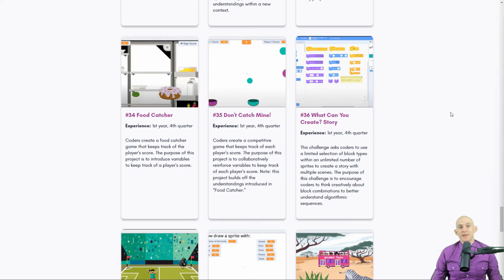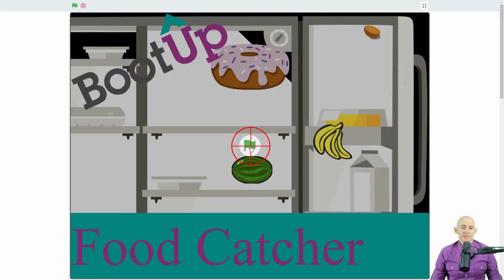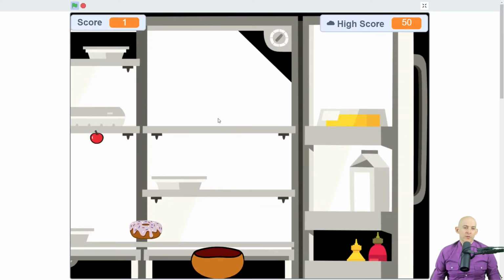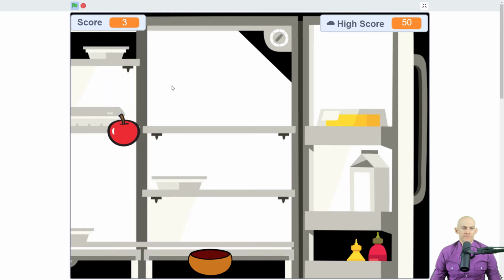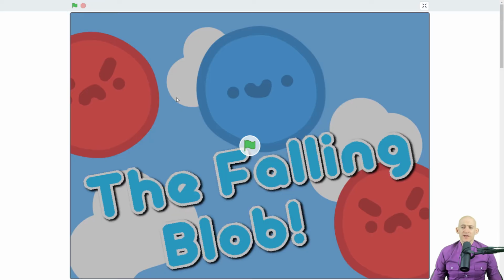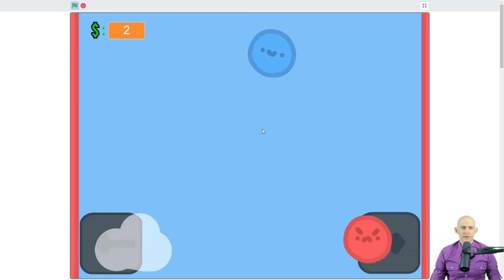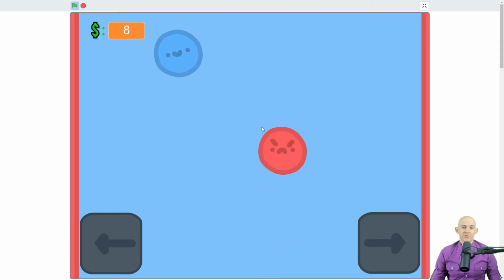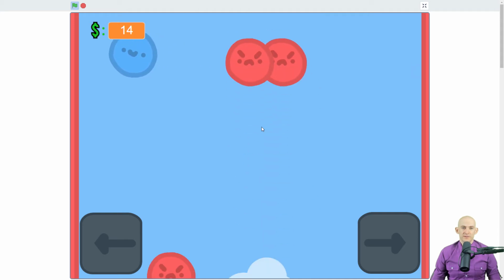Neat Idea - The Falling Blob! MOBILE FRIENDLY!